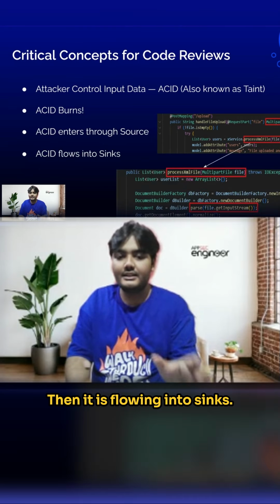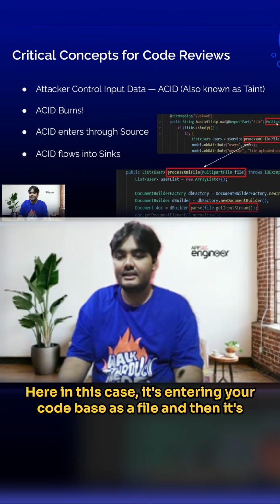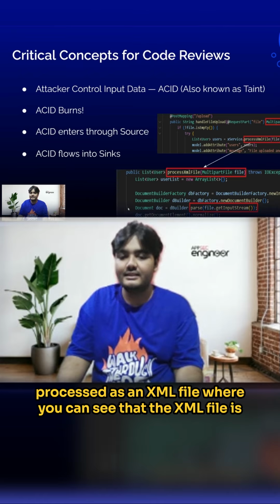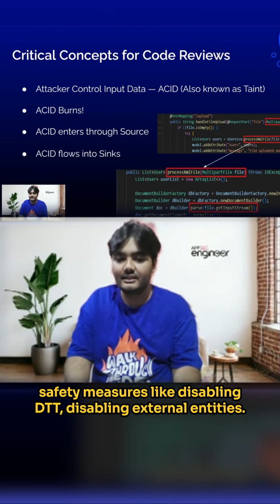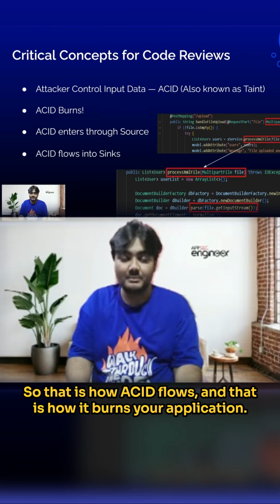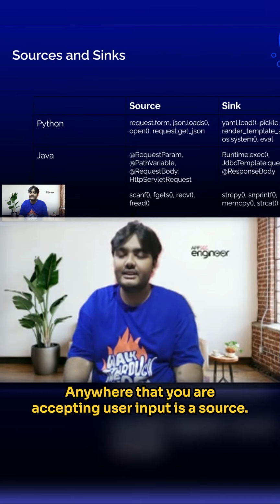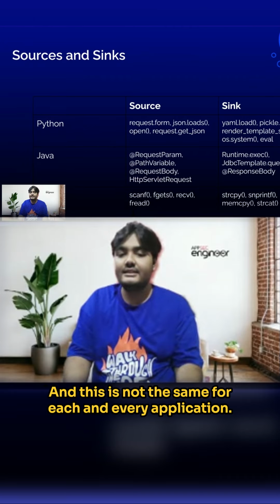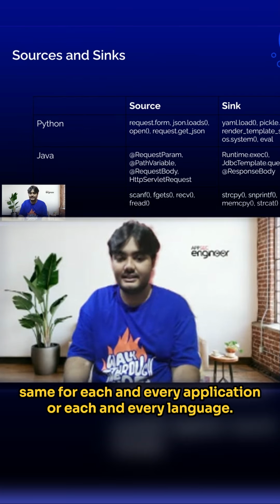Things You NEED to Know Before Doing Code Reviews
Vulnerabilities hide in plain sight. Buried under layers of business logic, insecure patterns, and forgotten endpoints. But what if you could read your codebase like an attacker, tracing the flow of untrusted data and exposing weaknesses before they land in production?

In this hands-on session, join Debarshi Das and AppSecEngineer for a fast-paced walkthrough of secure code review, where you’ll learn to follow the ACID (attacker-controlled input data) from entry point to exploitation. See live how everyday data flows can lead to real vulnerabilities, and discover the frameworks, tools, and personal workflows that will help you level up your security skills.

What you’ll learn:
1. Spot and follow ACID: tracing untrusted input through sources and sinks
2. Learn about the different approaches to code review (and know when to use each)
3. Catch critical bugs like log injection and SQL injection before attackers do
4. Level up your reviews using tooling and practical workflow tips
5. Build intuition for anti-patterns across any tech stac